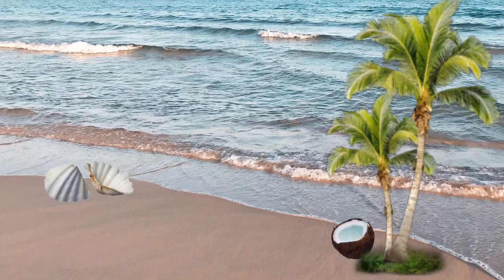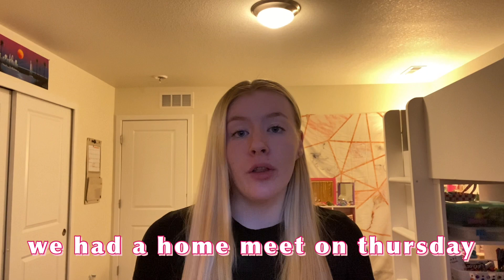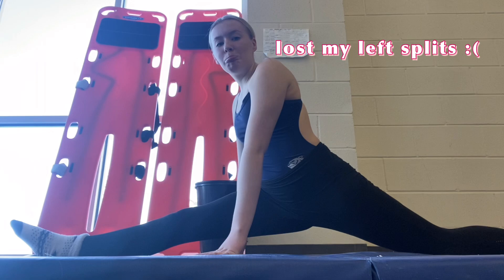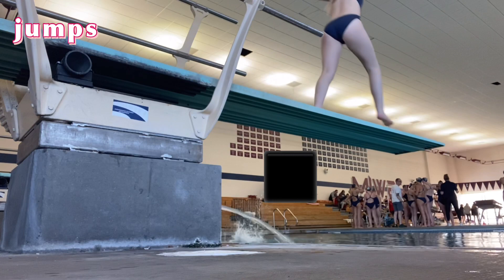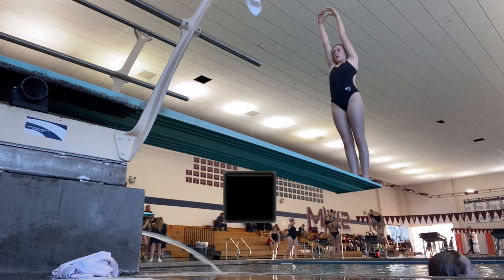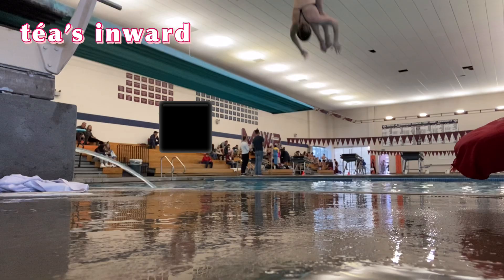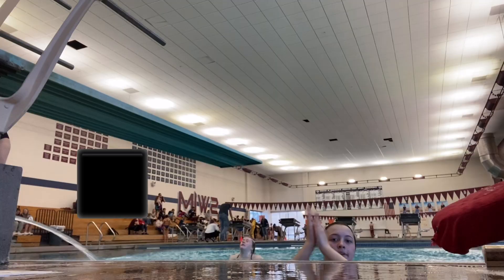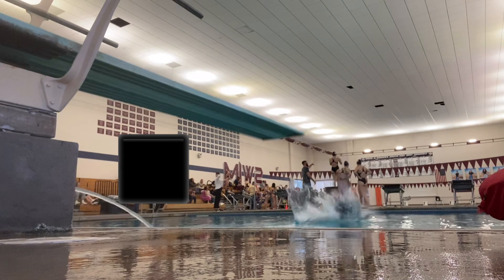Dive Meet Vlog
🏝 Happy Tropical Tuesday🏝

🥥 coconutcrew and let me know in the
🥥 comments for a chance to get a shoutout!

Video Summary~
🌊 Hey guys! In today’s video, I’m going to be
🌊 showing you a dive meet vlog!’

FAQ~
🍍Bday: Oct 5
🍍Posting Schedule: Saturday and Tuesday
🍍Camera: iPhone 11 Pro

Key Words~
Dive
Diving
High School Diving
Peytyn’s Paradise
Peyton’s Paradise
Cupcake Smashup
Peytyn Vincent
Peyton Vincent